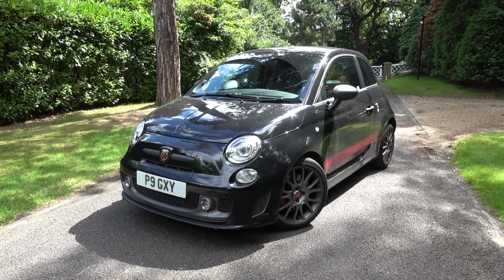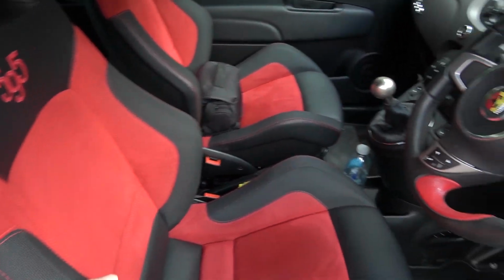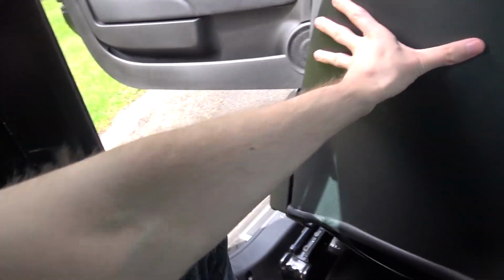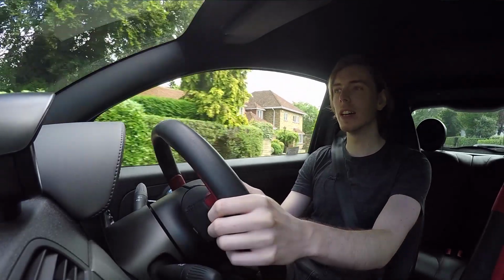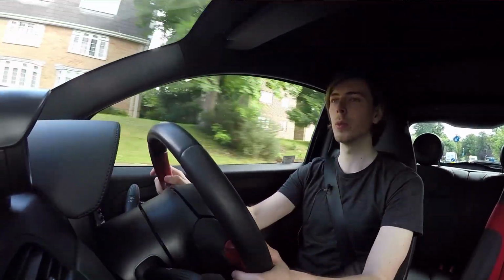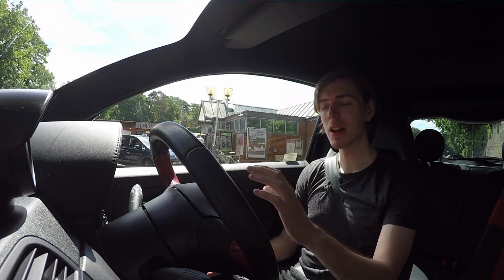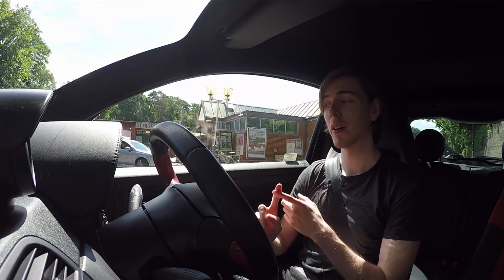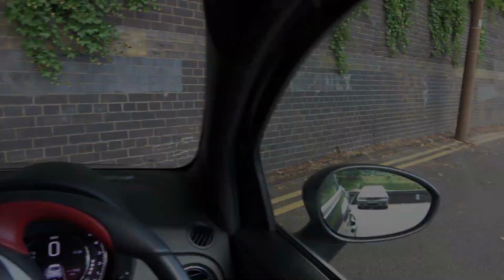7 Things I Hate About My Abarth 595 Comp 180!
After almost 12 months of ownership I thought it was about time I posted a video highlighting a few of the things that irritate me about my Abarth 595.

Remember, the points mentioned are just my opinion and generally speaking, I've really enjoyed my time with it so far.

Thanks!